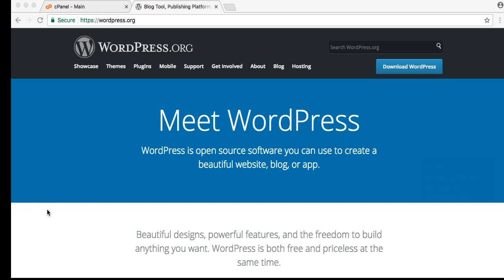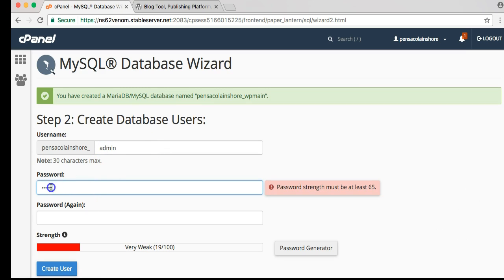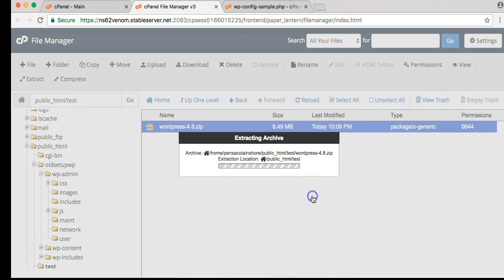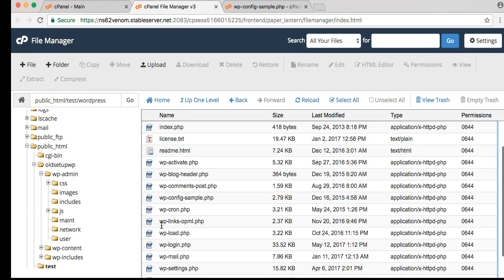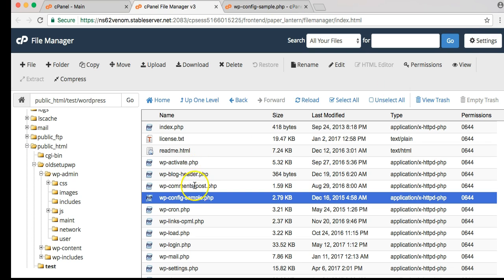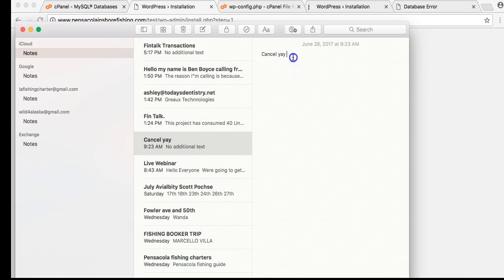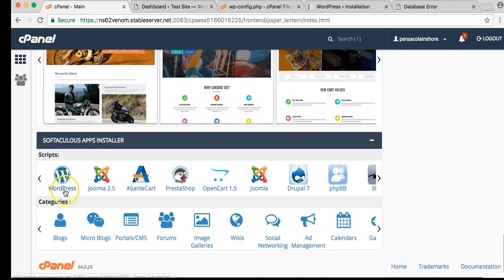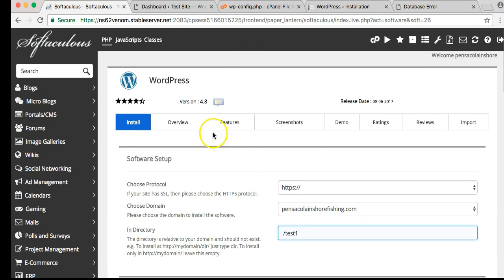Installing Wordpress with File Manager in cPanel | Boyce Digital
Learn how to install wordpress manually by downloading it from wordpress.org and uploading it to file manager. In this video we will go over how to create a database in mysql database wizard and attach it to a fresh wordpress install.